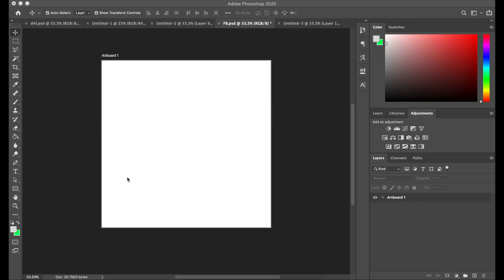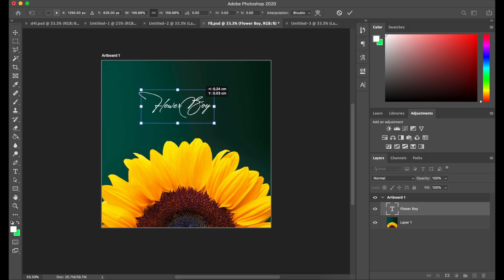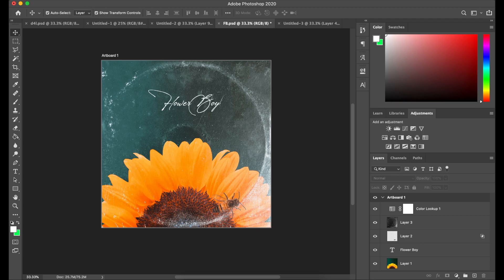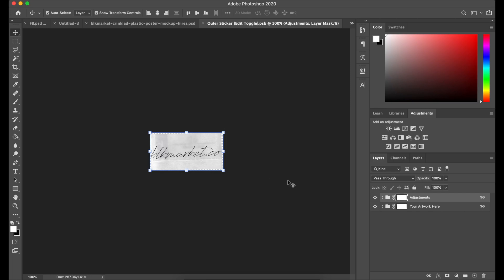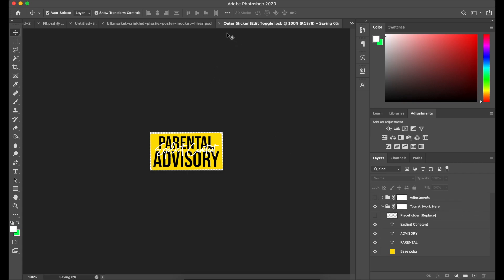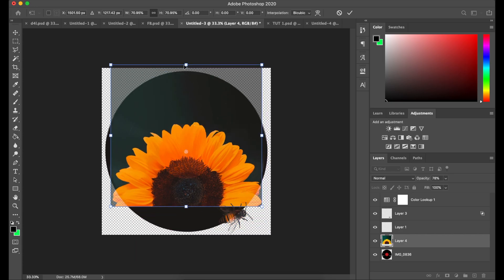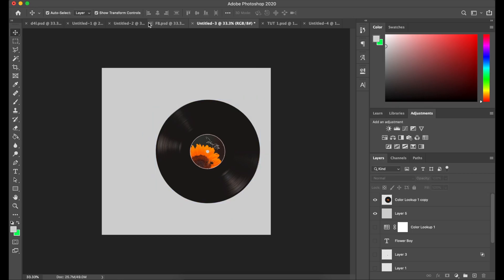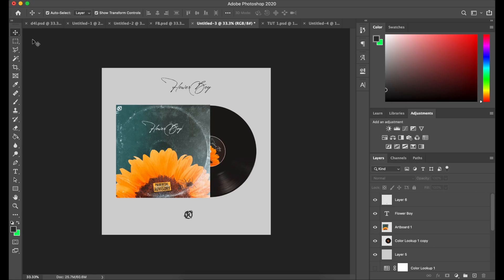[QUICK & EASY] Tyler The Creator Vinyl/Disc Cover Art Photoshop TUTORIAL (Flower Boy)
welcome back to the channel guys! i'm kieran and today i will be showing you how to create one of my recent album art concepts for the album "Flower Boy" by Tyler, the Creator.

I will try and eventually get these videos out weekly, just a bit too busy at the moment. let me know what you guys want to see tutorials of in the future!